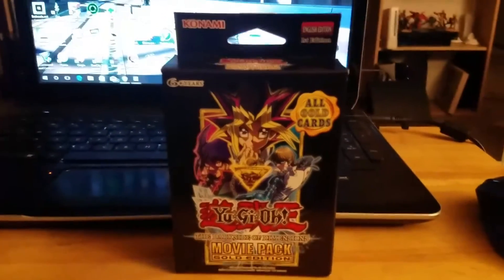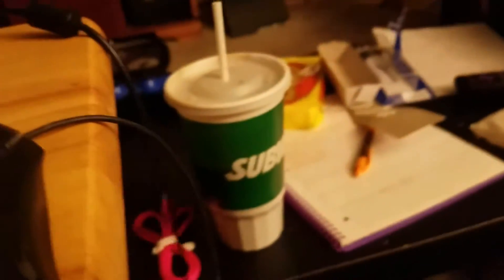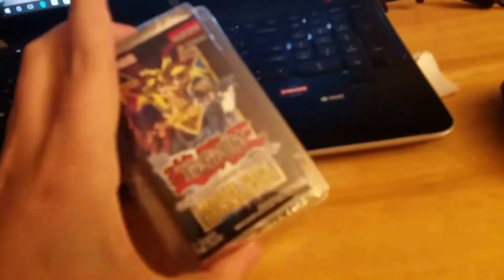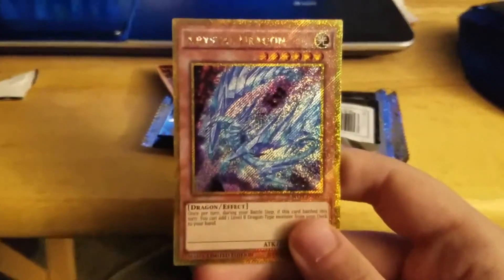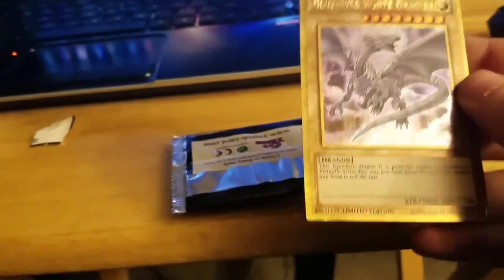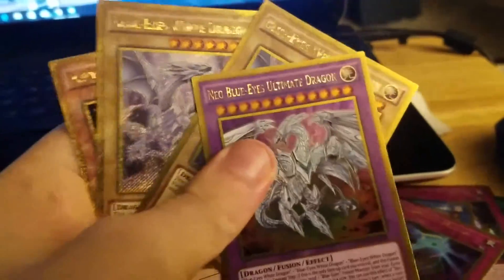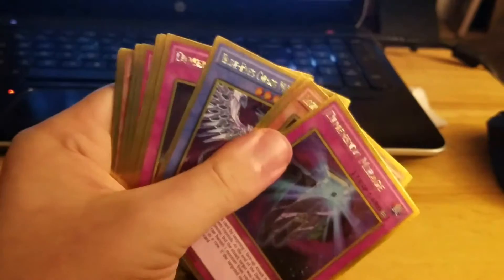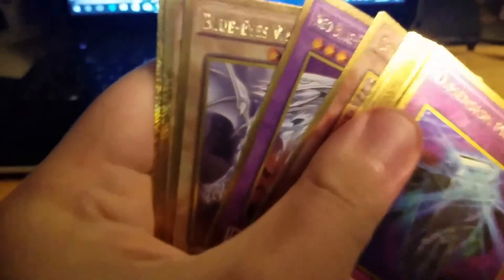Yu-Gi-Oh! Card Opening | Dark Side of Dimensions Movie Pack Gold Edition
These cards are the most beautiful things I have ever seen.

PSN: tobiashawk94
Steam: emr1994
Raptr: tobiashawk